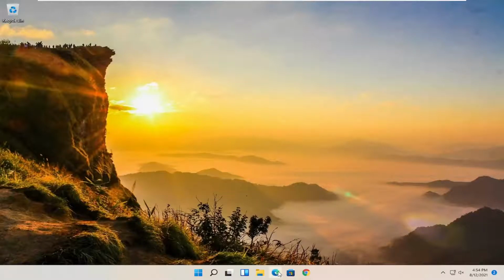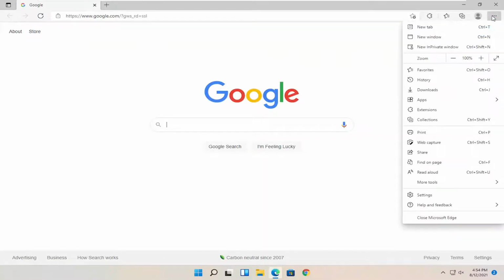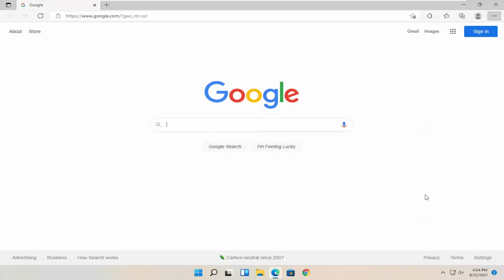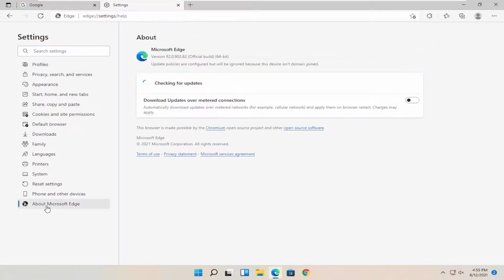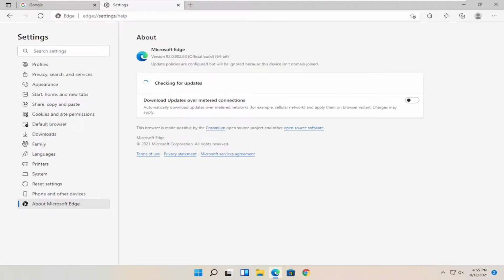How to Update Microsoft Edge Latest Version Windows 11 and macOS - How to Get Microsoft Edge Update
Microsoft’s new version of its Edge browser built with Chromium is now available. Microsoft is rolling it out to Windows 11 users via Windows Update, but anyone can download and install Edge now. In addition, the browser is now truly cross-platform and available for Windows 11, 8, 7, macOS, and mobile, and Linux.

Also, since the new Edge isn’t part of Windows 11 anymore, Microsoft can automatically update the new browser more frequently. The company should be adding new and improvements approximately every six weeks. But there may be times when you want to manually check for updates to make sure you have the latest version up and running.